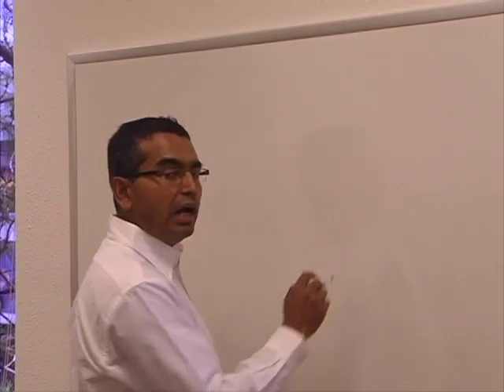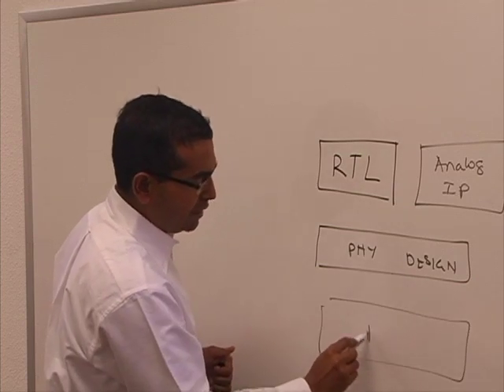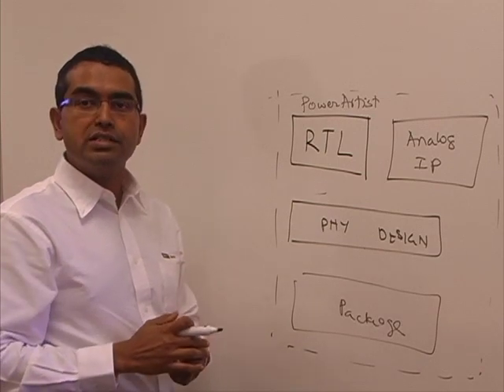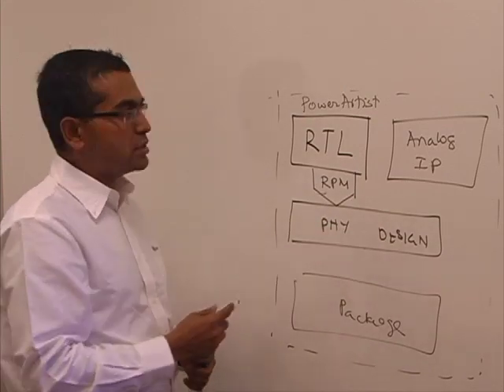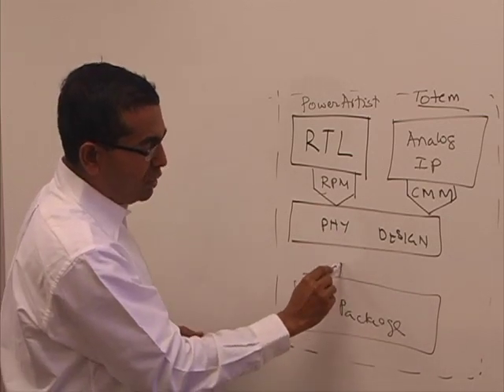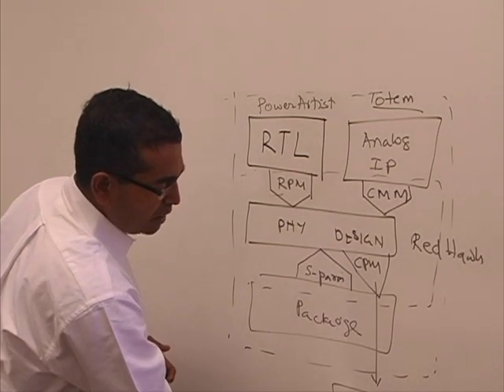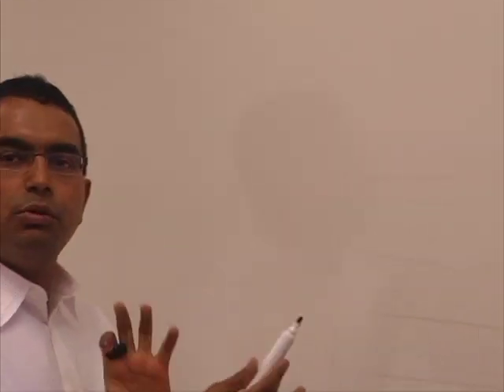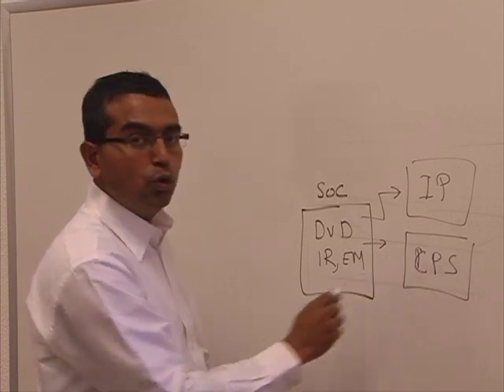Power Concerns At 20nm And Beyond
ANSYS Apache's Aveek Sarkar talks with System-Level Design about power issues for semiconductors at 20nm and beyond, including, electrostatic discharge, electromigration, the need for power and thermal models, and the effects of 3D stacking.